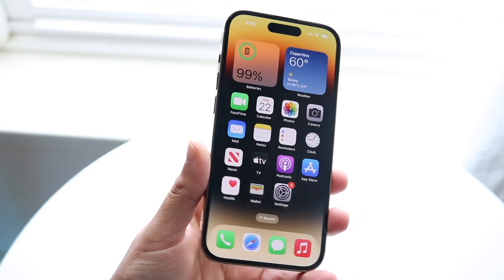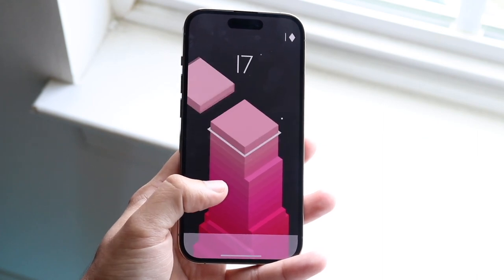A Big iPhone Fix Is Coming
Let's take a look at A Big iPhone Fix Is Coming